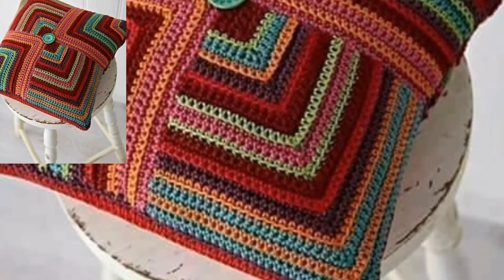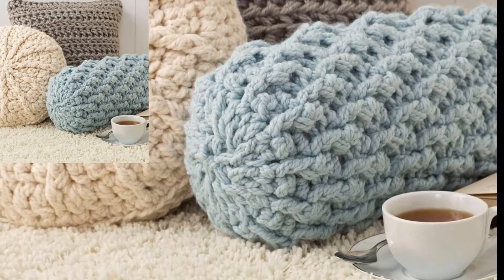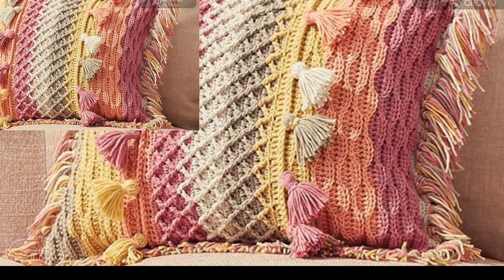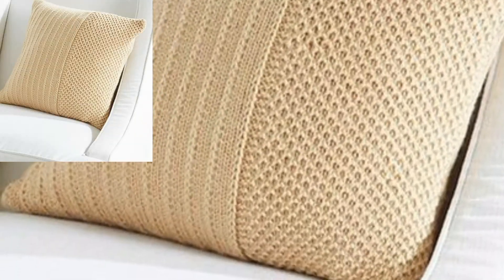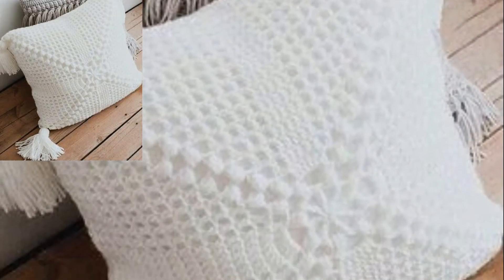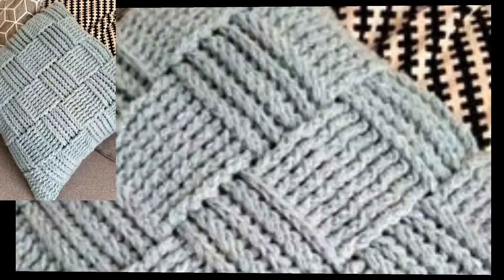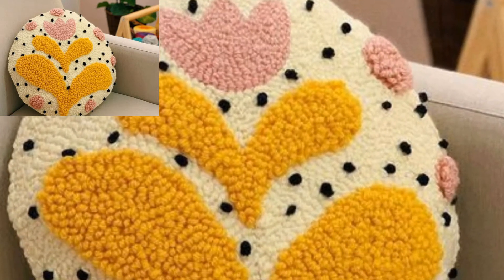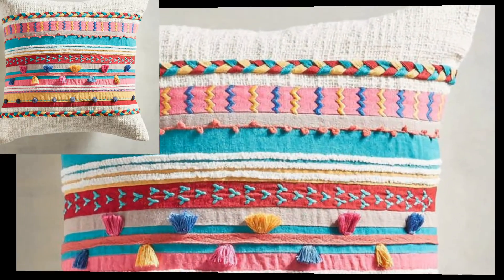Stylish And Beautiful Crochet Cushion And Cover Patterns - Handmade Cushion/Pillow Designs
Bepattern.com